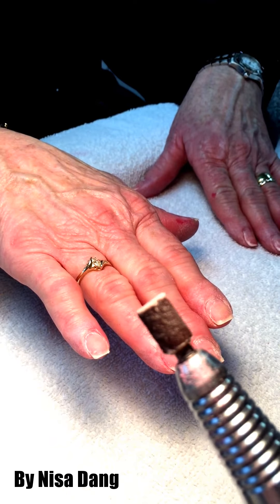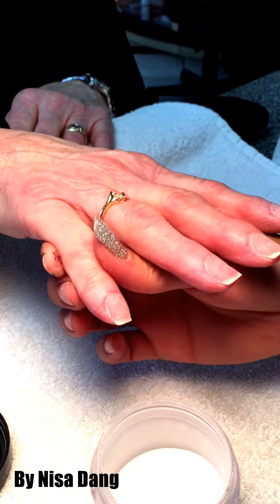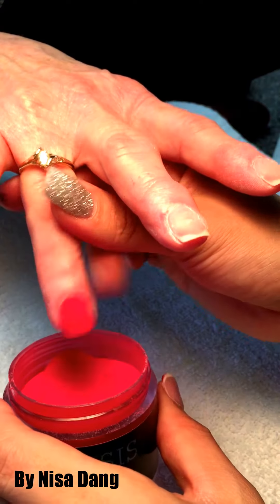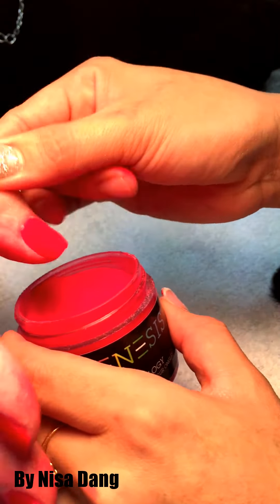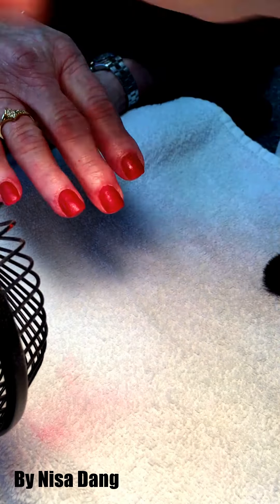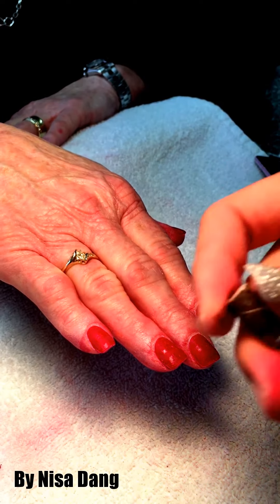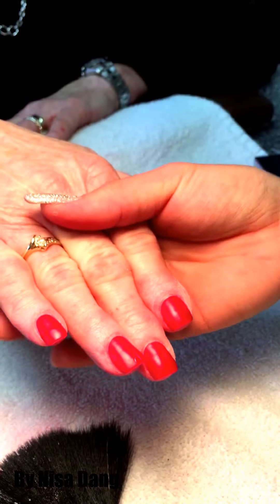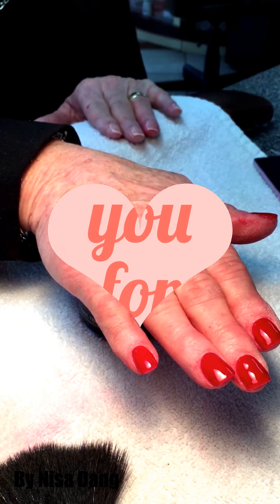step by step dipping powder of nugenesisnail.com